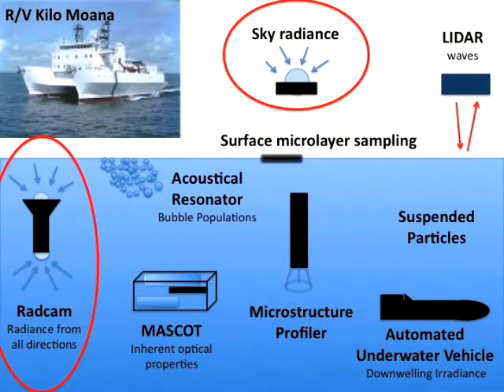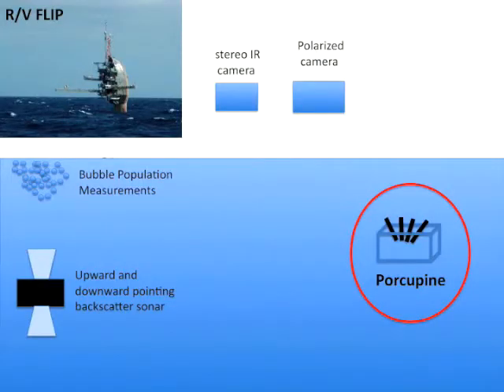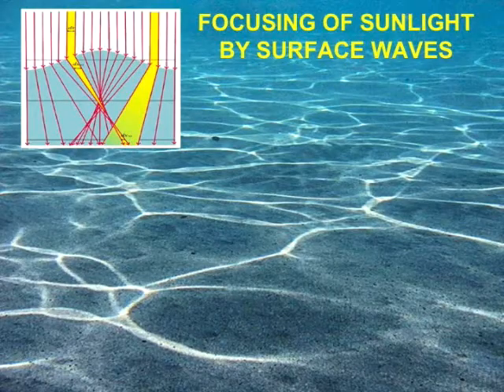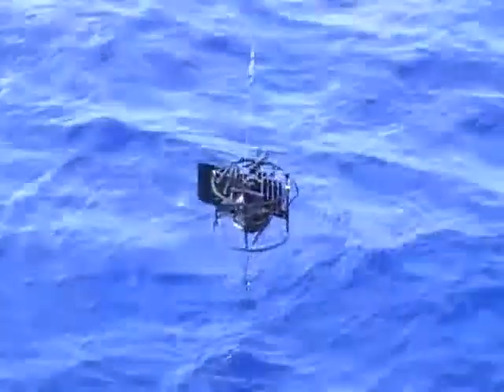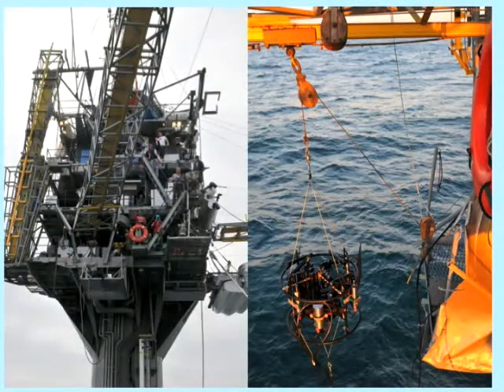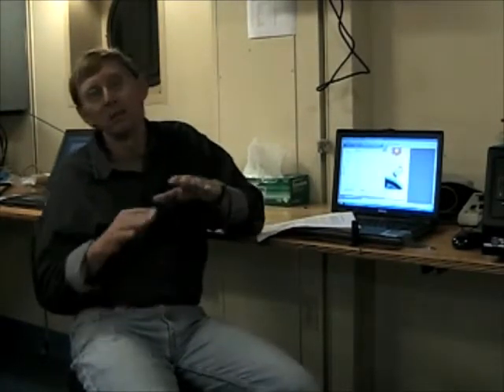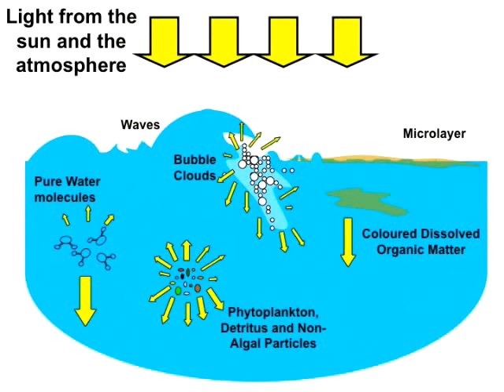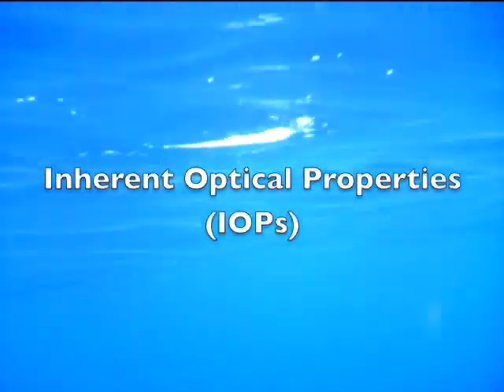RaDyO_Video_Part2.mpg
A video about light in the ocean and some of the scientists who study it.   It describes the RaDyO cruise, a five-year ONR-funded program to investigate the relationship between oceanic light fields and the physical and chemical ocean characteristics which can affect the light.   It's intended for interested non-scientists and scientists in other disciplines.   Part 2 of 3.